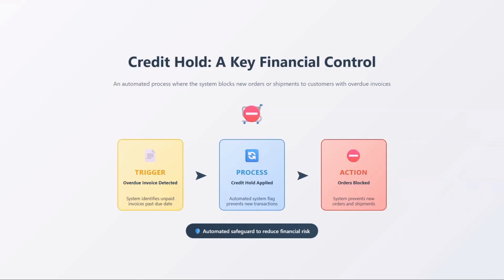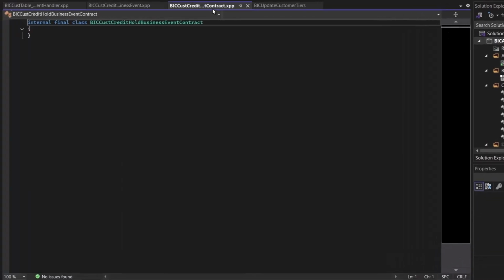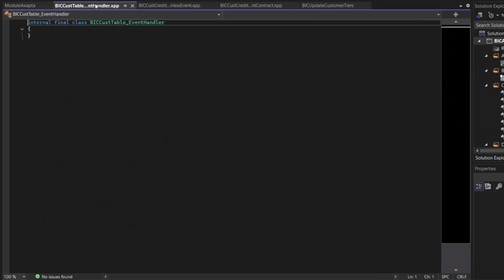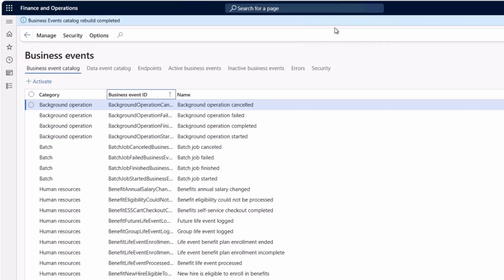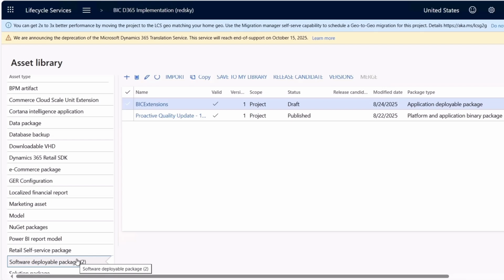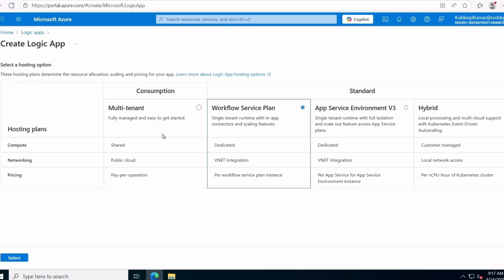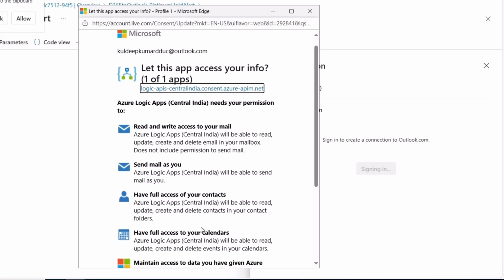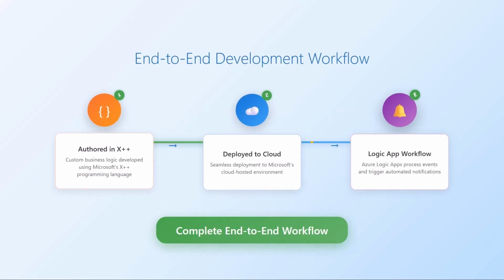D365 F&O: Custom Business Event & Azure Logic App Alert | Part 6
Learn to send real-time alerts from D365 with Business Events. Connect D365 to Azure Logic Apps to send instant notifications.

0:00 → Intro & Business Problem: The "Silent" Credit Hold
1:00 → Solution: Proactive Alerts with Business Events
1:31 → Part 1: X++ Development
1:35 → Creating the Contract Class
1:51 → Creating the Business Event Class
2:02 → Creating the Event Handler (Trigger)
3:30 → Code Review: The buildContract Method
3:50 → Code Review: The Event Handler (DataEventHandler)
4:31 → Part 2: Local VM Setup & Registration
4:31 → Building the Project
4:46 → Registering in the Business Events Catalog
5:22 → Part 3: Deploying Code to a Cloud Environment
5:47 → Creating a Software Deployable Package
6:59 → Uploading the Package to the LCS Asset Library
7:37 → Applying the Update to the Cloud Environment
8:30 → Verifying the Deployment in the Cloud Sandbox
9:00 → Part 4: Creating the Azure Logic App
9:30 → Configuring the "When a Business Event occurs" Trigger
10:25 → Configuring the "Send an email (V2)" Action
11:05 → Using Dynamic Content in the Email Body
11:42 → Part 5: End-to-End Test
11:42 → Triggering the Event in F&O
12:24 → Verifying the Email Notification
13:00 → Recap

✓ Build the 3 X++ classes for a custom Business Event (Contract, Event, Event Handler).
✓ Use a Data Event Handler to trigger the event when a record is updated.
✓ How to create a Deployable Package and apply it to a cloud environment using LCS.
✓ Configure an Azure Logic App with the D365 "When a Business Event occurs" trigger.
✓ Send a real-time Outlook email notification using dynamic content from the event.

🚀 About This D365 Development Series